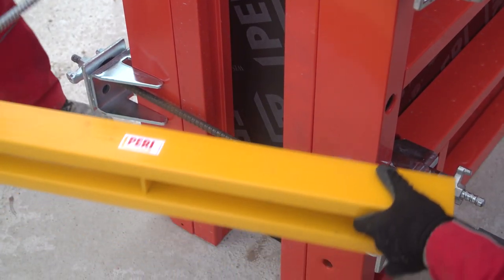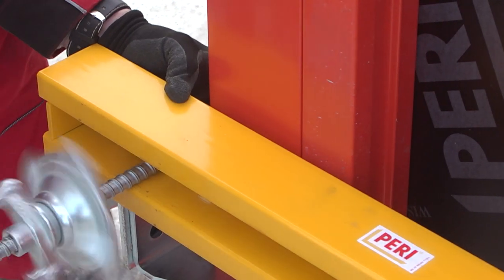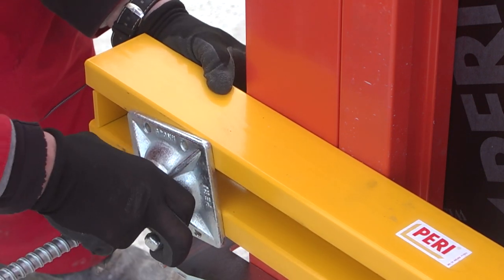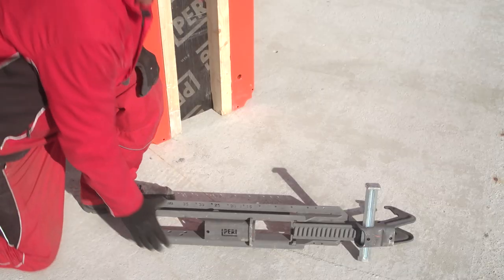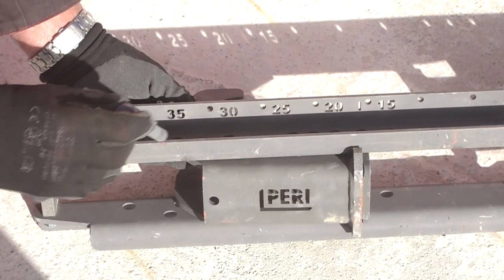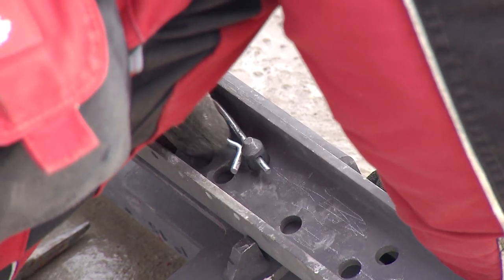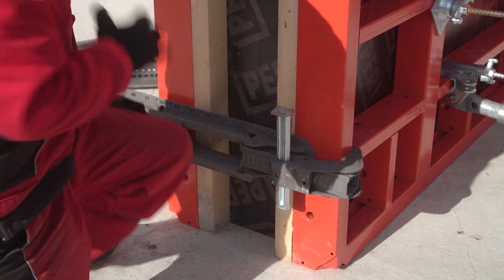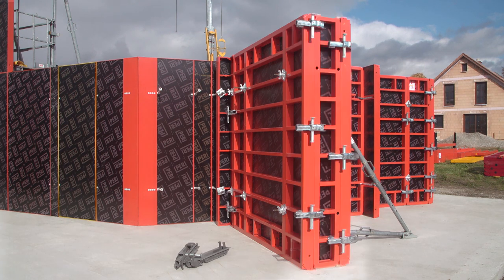TRAINING | PERI TRIO assembly of stopend formwork (EN)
Stopend formwork can traditionally be realized with timber and TRIO Filler Support, Waler 85, Stopend Tie and Top Tie Bracket. For this, Stopend Ties are mounted first, then the Waler 85 is installed and locked in place by means of Wingnut Pivot Plates. Subsequently, the Top Tie Brackets are mounted using Tie Rods and Wingnut Pivot Plates.